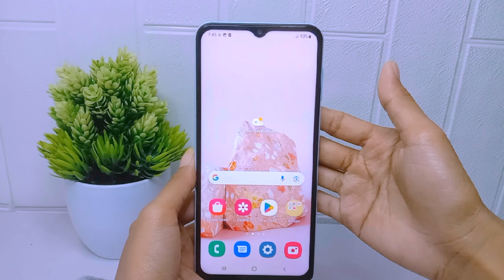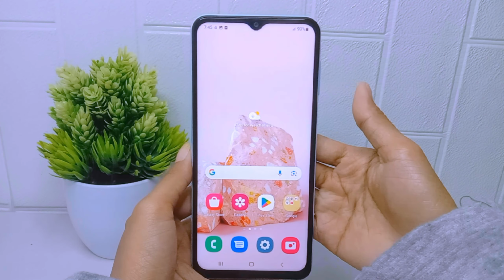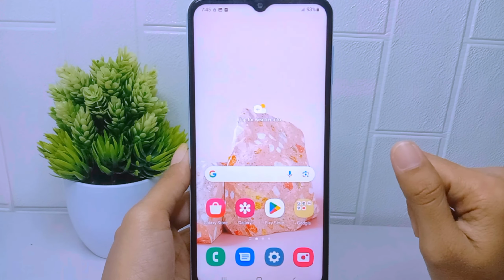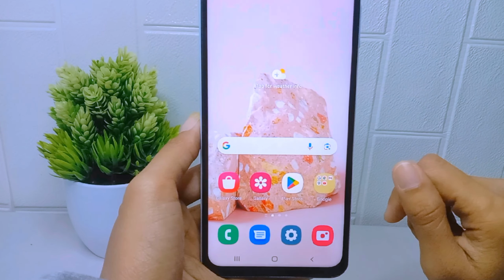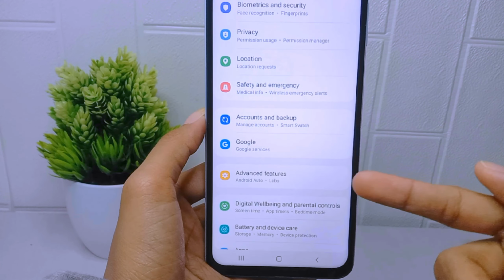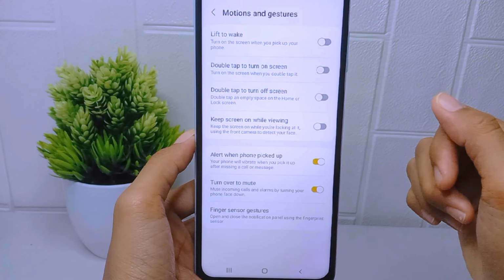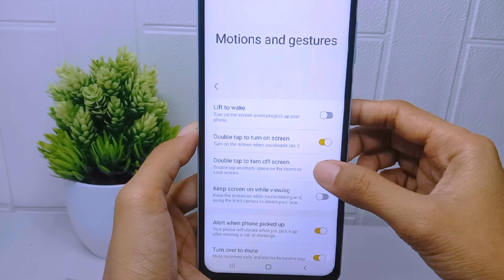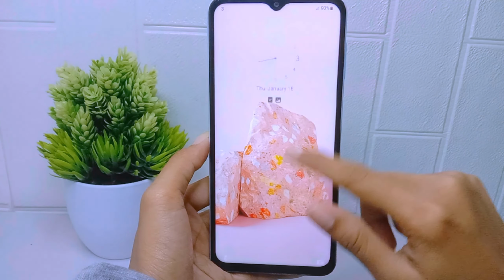How to Enable Double Tap Screen On Off Samsung A15/A15 5g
This tutorial deals with search:
how to enable double tap screen on off samsung a15
how to enable double tap screen on off samsung
how to enable double tap screen on off
samsung a15
samsung a15 double tap screen.